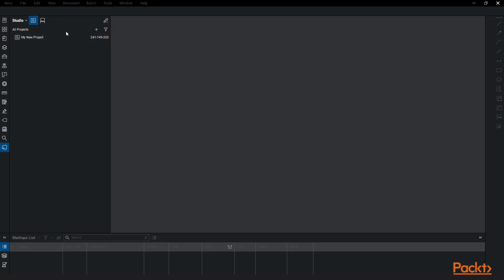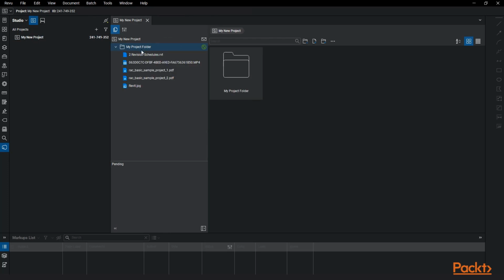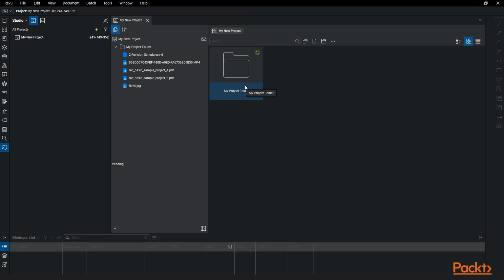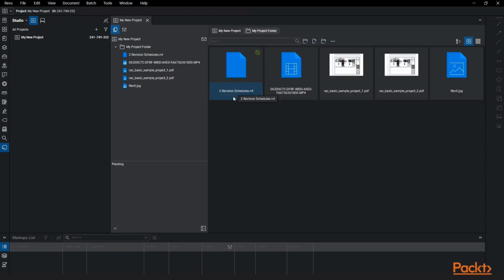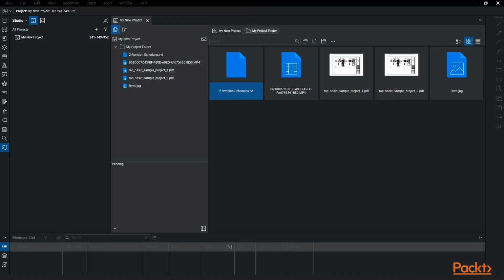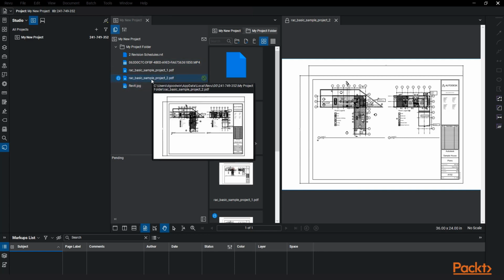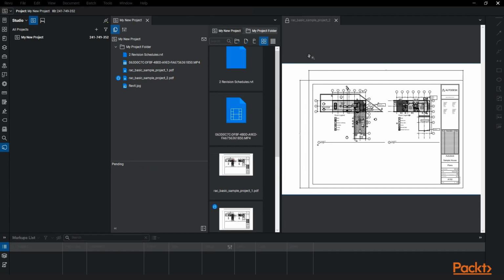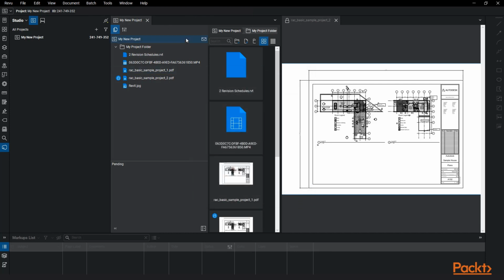Bluebeam in 3 Hours : What Are Projects? | packtpub.com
This video tutorial has been taken from Bluebeam in 3 Hours. You can learn more and buy the full video course